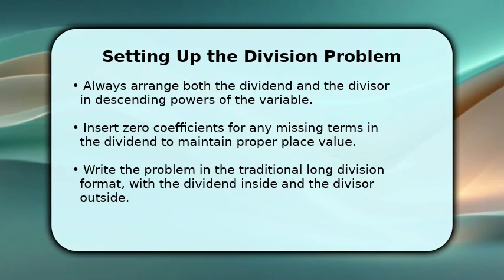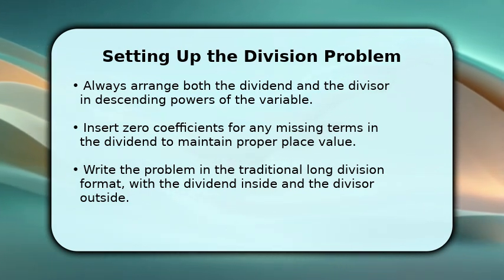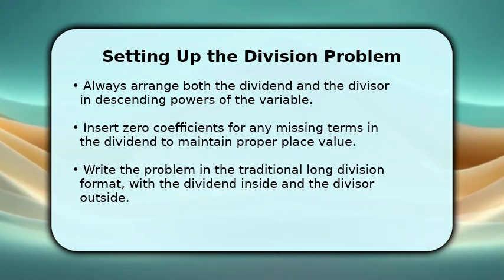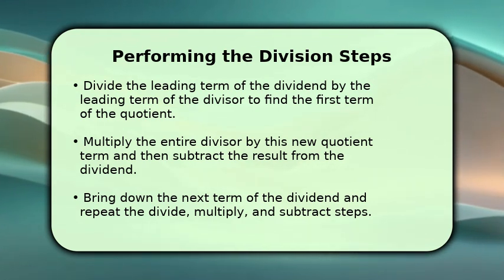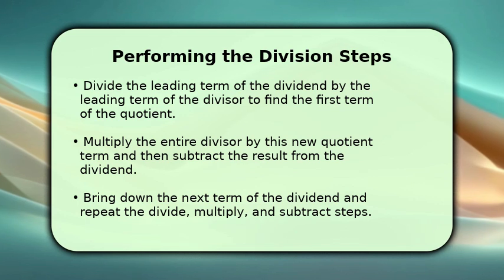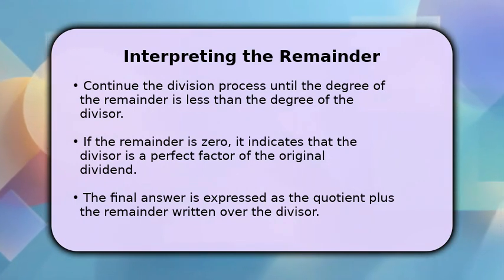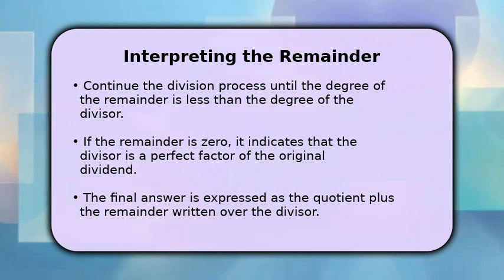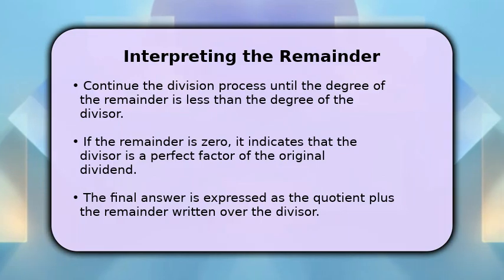How to Use Long Division to Divide Polynomials in 2025 (Only Way)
▸ (x) This video provides a step-by-step guide on how to use long division to divide polynomials. It covers the fundamental concepts and techniques required to perform polynomial long division accurately. By following this tutorial, viewers will learn how to simplify complex expressions and solve equations involving polynomials.

long division of polynomials, polynomial long division, how to divide polynomials, polynomial division techniques, simplifying complex expressions, dividing polynomials step by step, polynomial long division method, easy way to divide polynomials, polynomial division tutorial